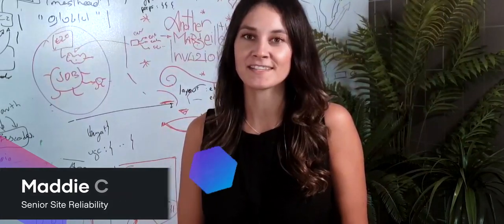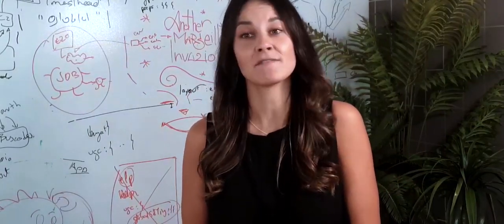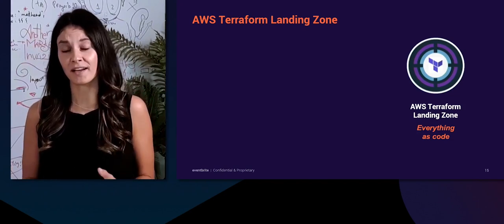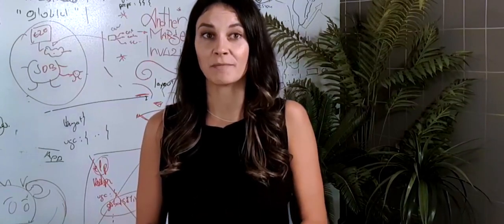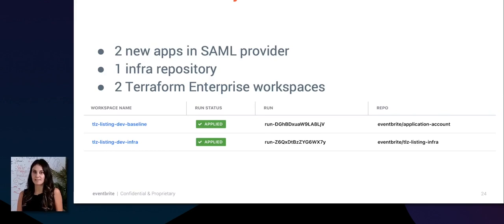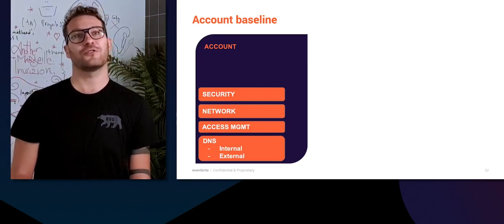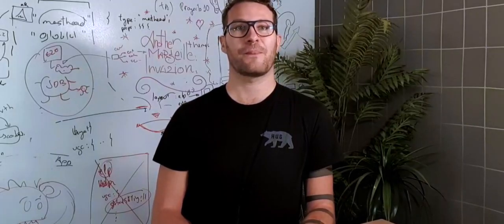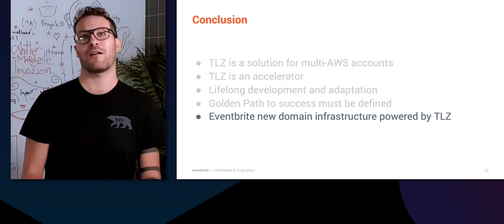Building a Self-Service Vending Machine to Streamline a Multi-AWS Account Strategy with TLZs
Eventbrite’s Maddie and Luca share how the AWS Terraform Landing Zone and Terraform Enterprise transformed their infrastructure from a single monolithic AWS account to a self-service account vending machine to streamline their AWS multi-account strategy. -